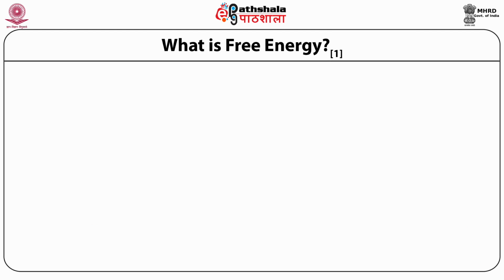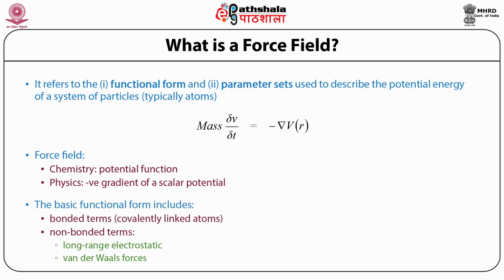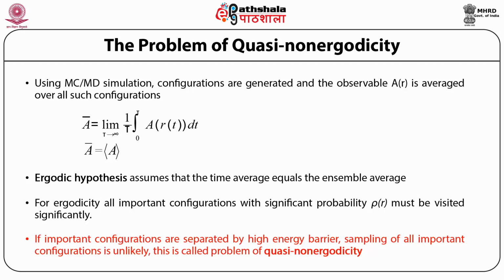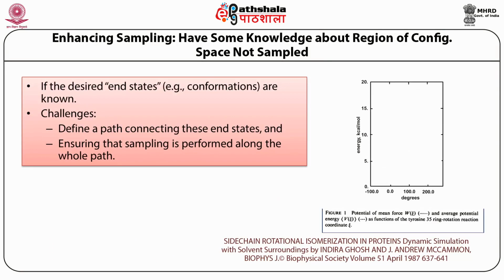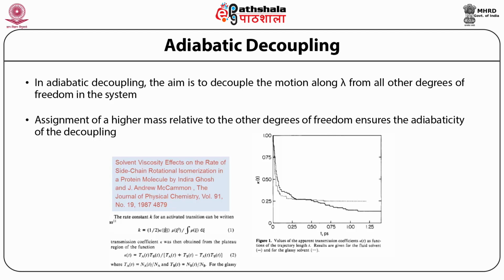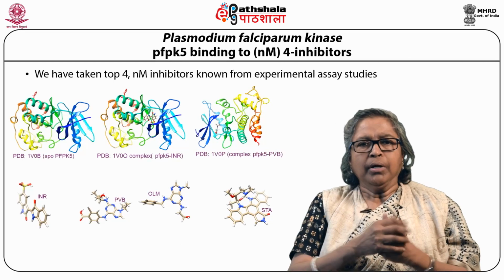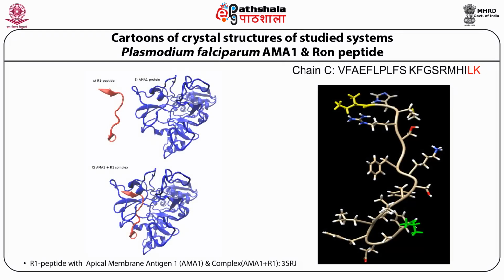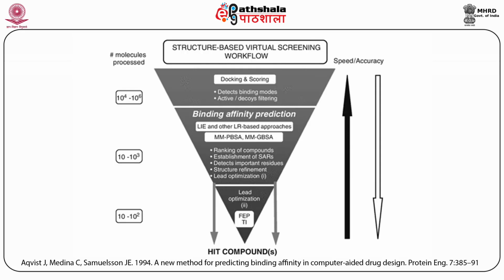Methods for calculating free energy and entropy of macromolecular interactions